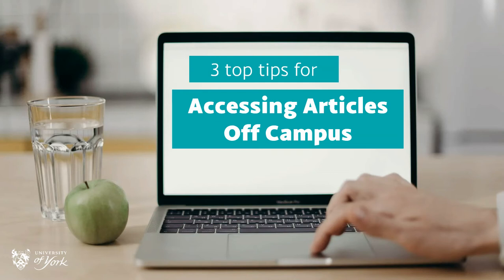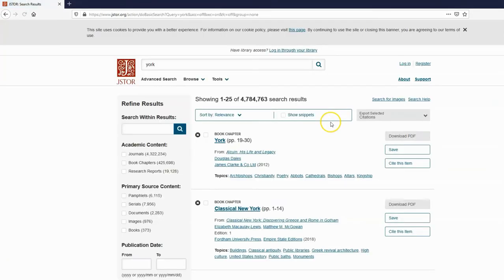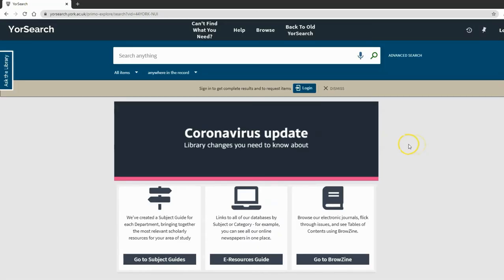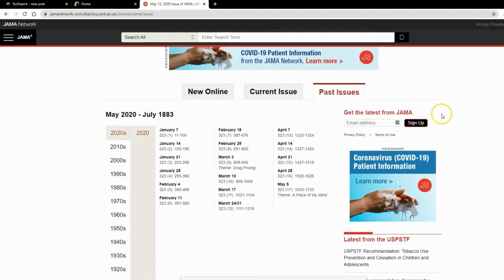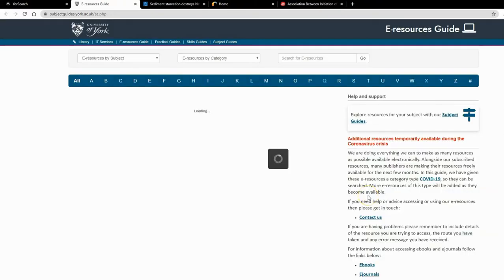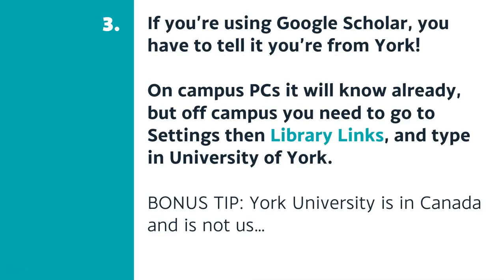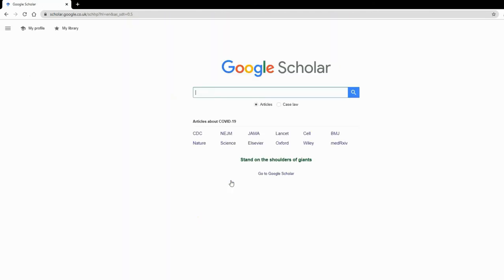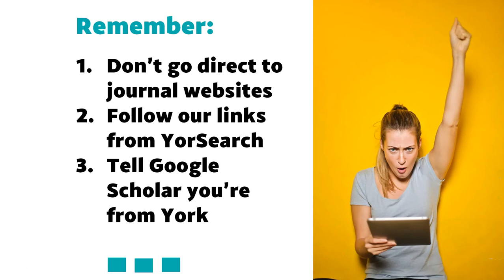3 Top UoYTips For Accessing Journal Articles Off Campus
Whether you're working from home during a pandemic or just not on campus during calmer times, you'll need to access to journal articles.

This video tells you how with three top tips.

1) Don't go direct to the journal website!
3) If you're using Google Scholar, you can tell it you're from York...